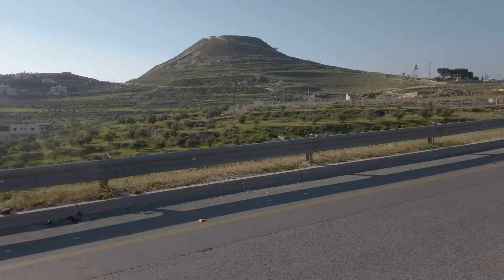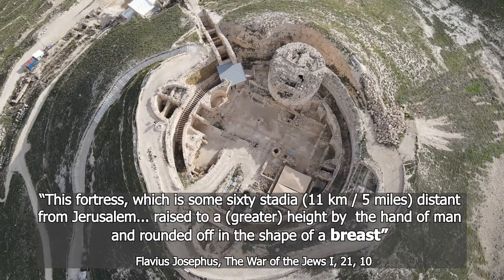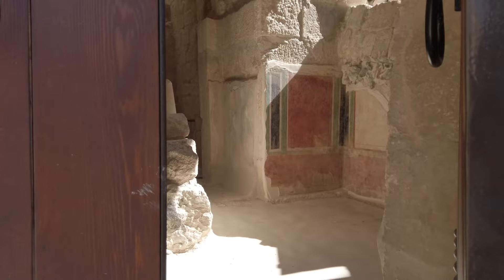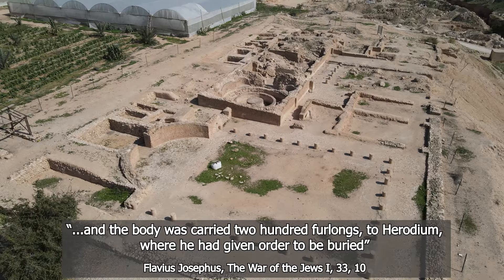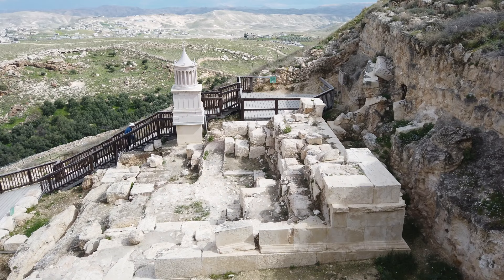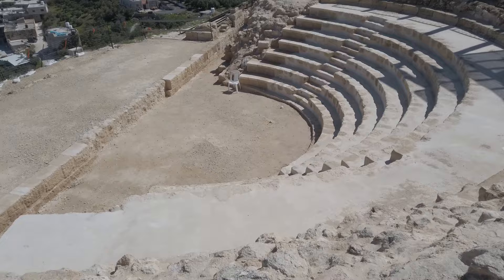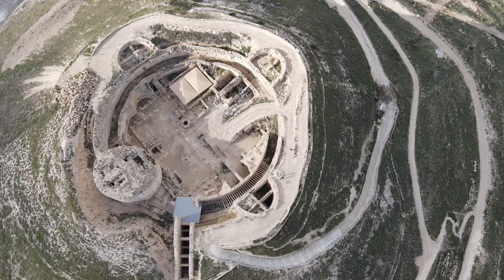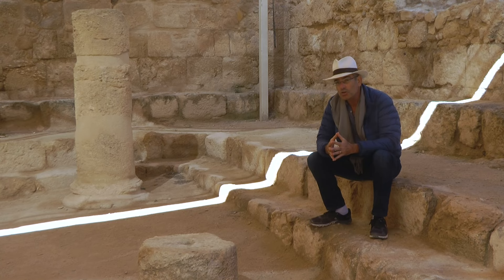Herodium (Herodion) - The Secret of King Herod's Hidden Tomb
Set on the edge of the Judean Desert, Herodion National Park unfolds some of the most fascinating chapters in the history of the Holy Land.

Formed as a magnificent palace complex by King Herod, it was eventually also his burial site. A century later Jewish rebels utilized the mountain to fight the Romans, and in the Byzantine period Christian monks settled in its ruins.

Covering the unprecedented development of the site, we hope this video will convince you to include a guided tour to Herodium in your next visit to Israel!

Ron Peled & Danny Herman